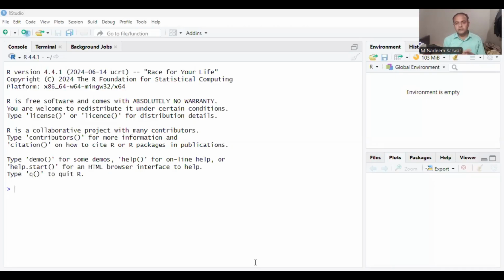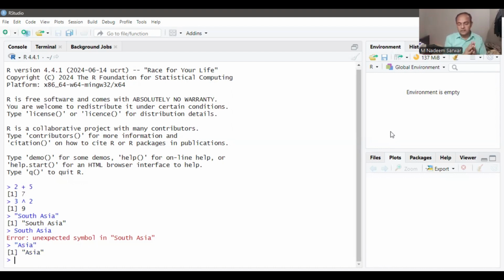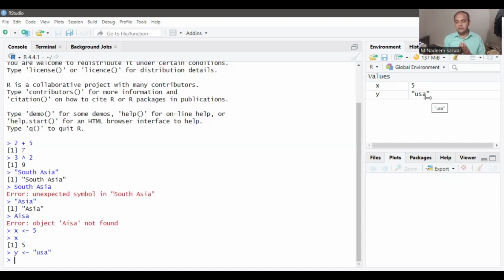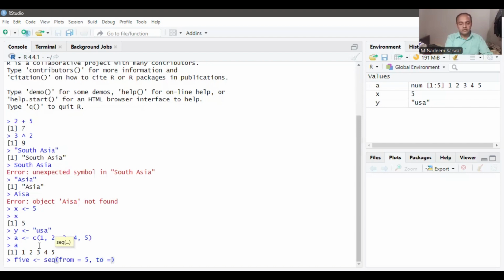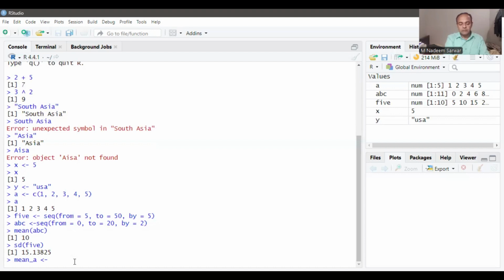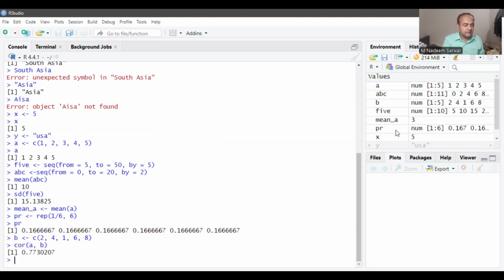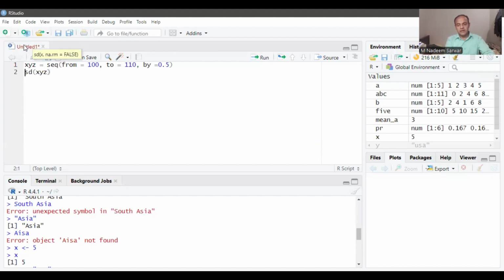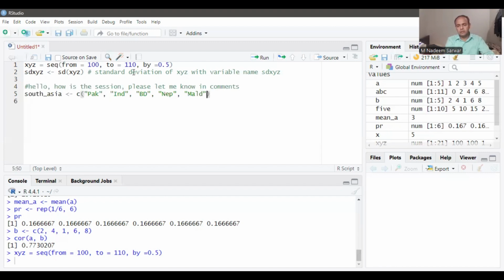Lec 2: Data Analysis Using R | Starting with the Codes, Variables and Functions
in our Data Analysis using R series, we cover how to write simple codes, how to create variables and how we can use various functions available in R to help learning data analytics. R is a powerful software to learn data analysis and data analytics.